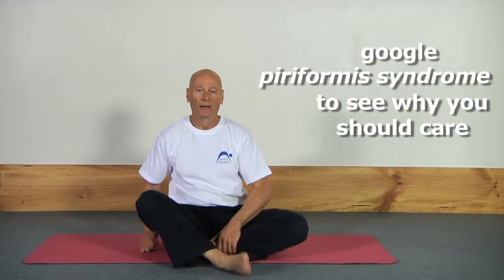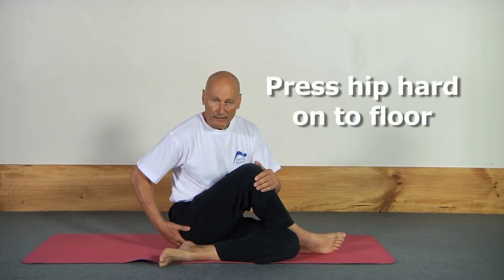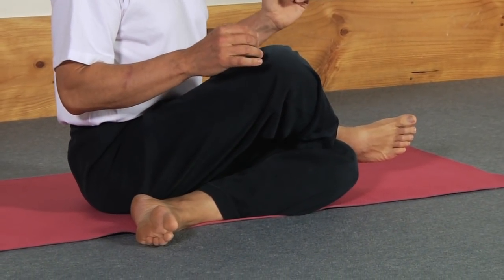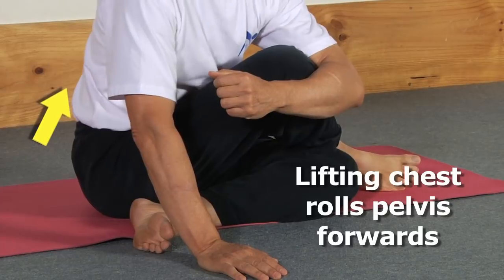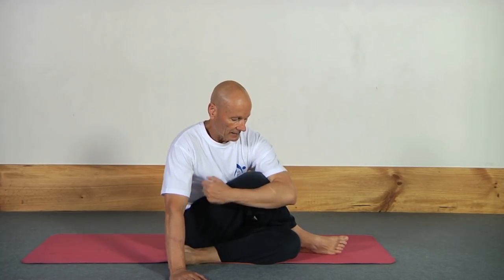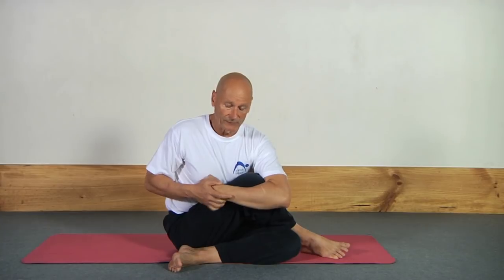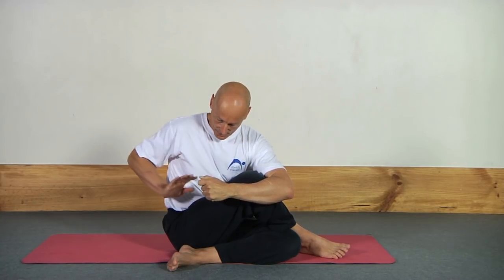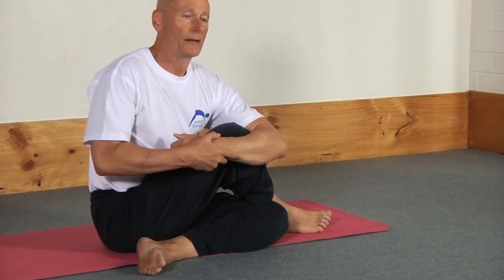Floor piriformis stretch, for piriformis syndrome and hip pain | Kit Laughlin from Stretch Therapy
For a more in-depth guide on our floor piriformis stretch please

This is the easiest of the piriformis stretches, and is part of the set we recommend for the "Daily five".

There are many reasons, but the main one is lifestyle: because so many people spend a significant amount of time sitting (computers, desks and cars are the main culprits), *piriformis syndrome* is on the increase. Google this term. The insidious aspect of this common problem is that it can (in its most severe form) mimic all the neurological deficits caused by lumbar disc disease; disc herniation, for example. Piriformis syndrome is a major cause of sciatica, through the same mechanisms. In any kind of low back pain, its possible contribution needs to be ruled out; this exercise is the place to start this process.

As well, for people doing calisthenics or gymnastics strength training, piriformis is one of the main reasons people cannot do the pike. As well, and more generally, tight hamstrings are often the result of tight piriformis (and piriformis can be related to tight gastrocnemius, too).

*Please note that all Stretch Therapy "stretching" techniques are also strengthening techniques, too, because we use isometric contractions at the end of the current range of movement as part of the process. The contractions strengthen the muscle in the part of the range of movement they are applied in, and if excessive tension is the cause of the pain you are experiencing, the same contractions result in a relaxation of the muscle.*

Timestamps
00:00 - Context
00:26 - Seated piriformis stretch
00:40 - setup instructions
01:00 - "lift the chest along the leg"
01:25 - Contraction